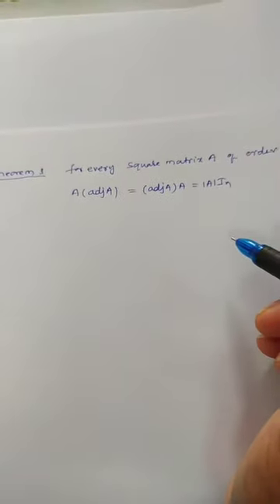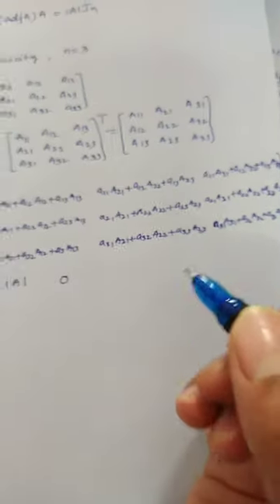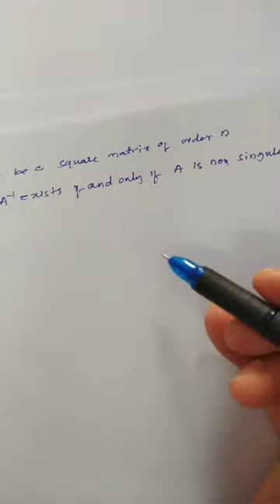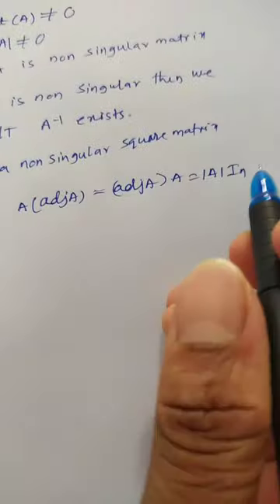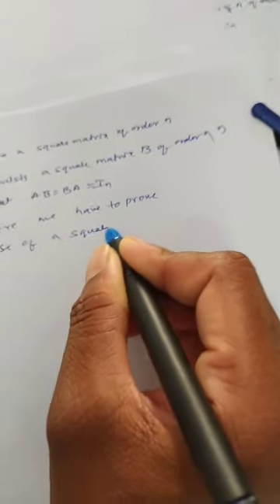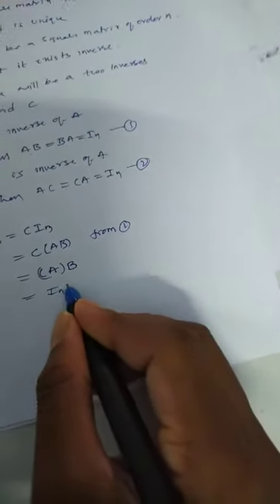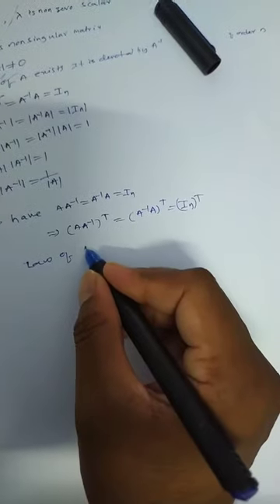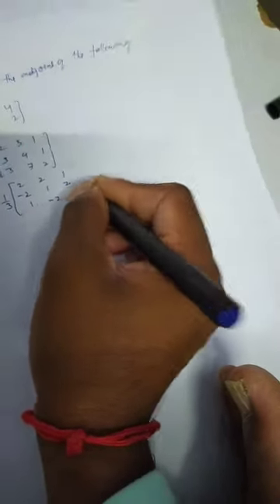Applications of matrices and determinants